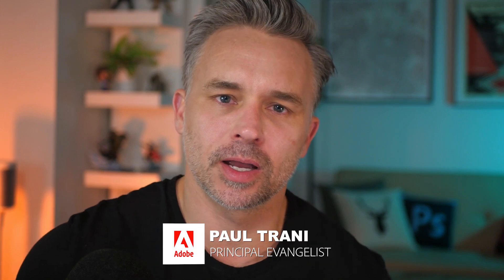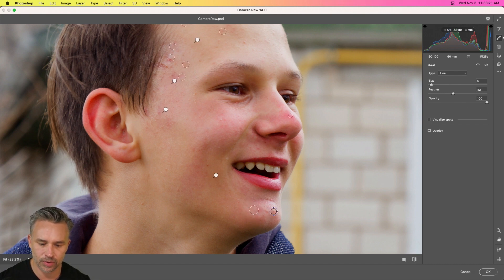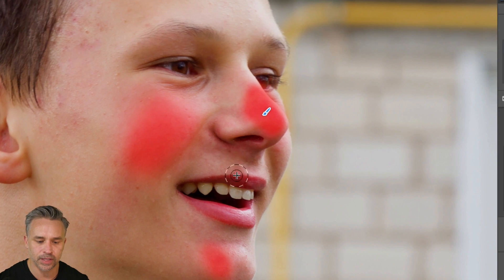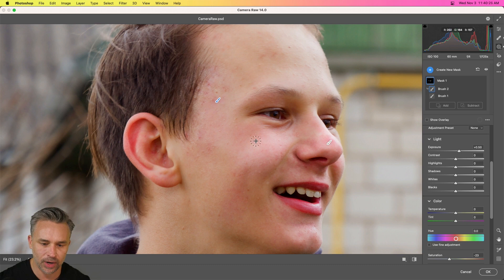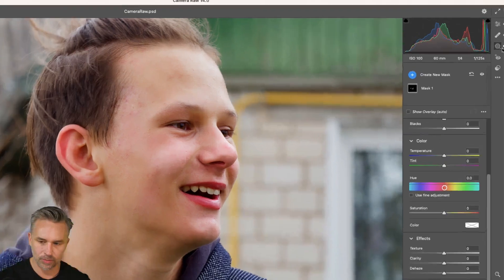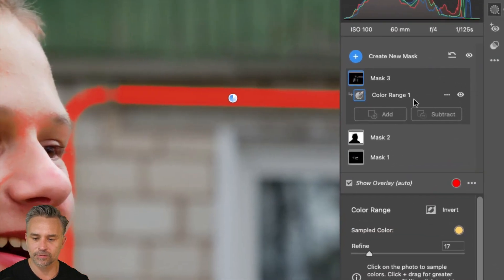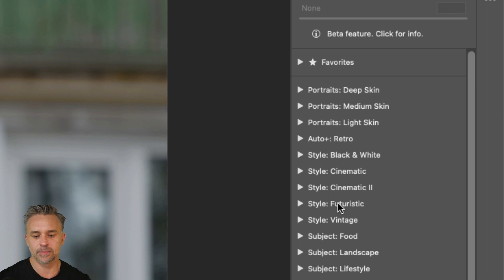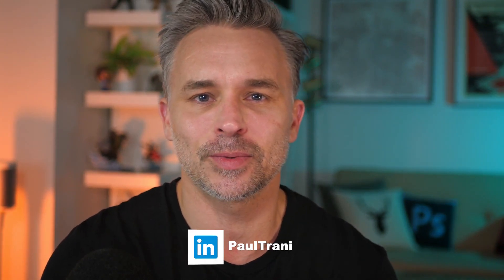Easy Skin Touchups Using New Camera Raw Features in Photoshop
In this video learn how to touch up photos including skin tone and blemishes using new features in Adobe Camera Raw available in Photoshop. Learn how to use the Healing brush tool, and fix discoloration using different mask options and color correction. Finally learn how to add new premium presets to give the photo a whole new look.